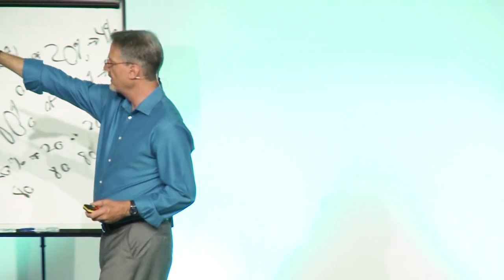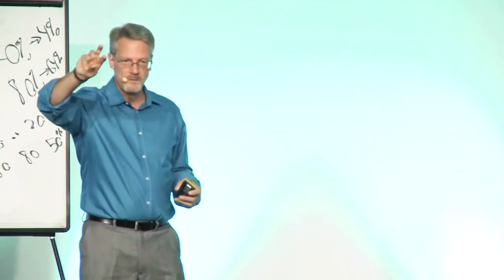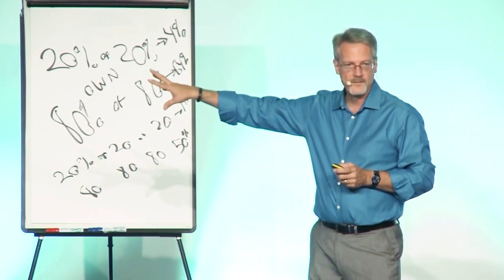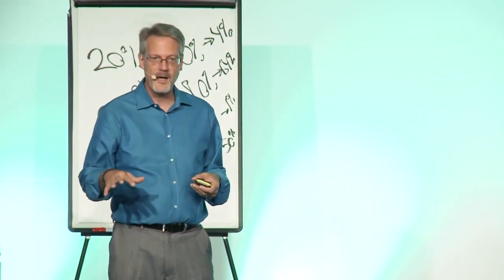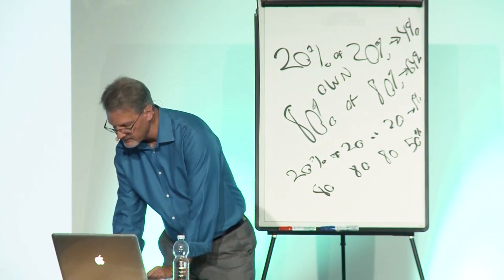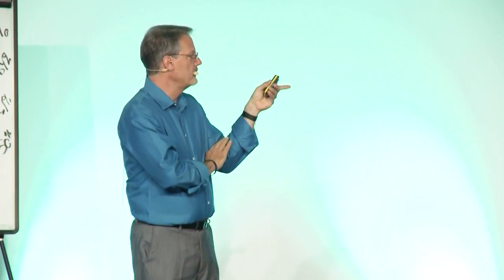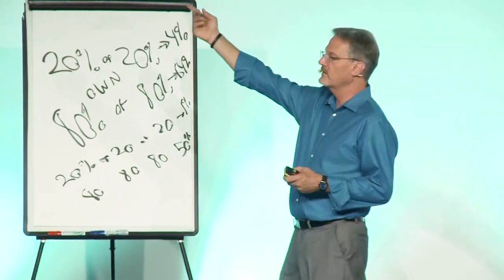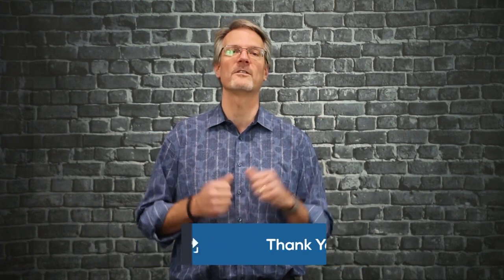Marketing Case Studies from Fortune 500 Companies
Marketing case studies from Fortune 500 companies on 80/20 rule by Perry Marshall. He is the author of 80/20 Sales and Marketing: The Definitive Guide to Working Less and Making More book that has a foreword written by Richard Koch